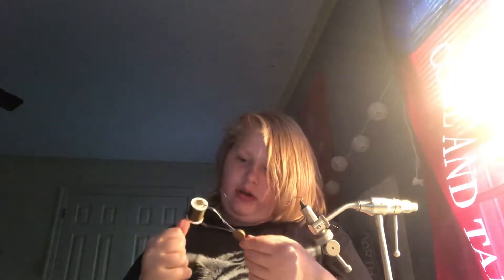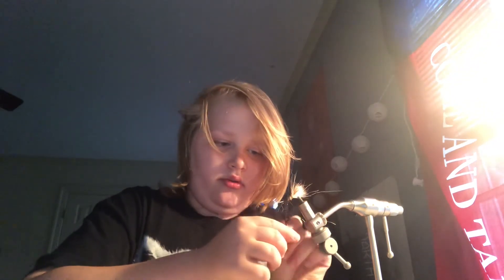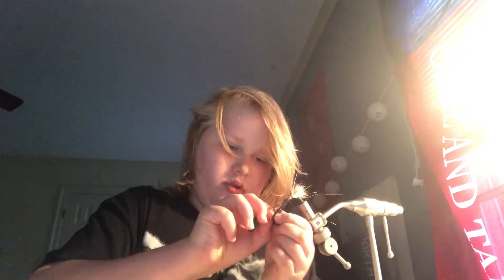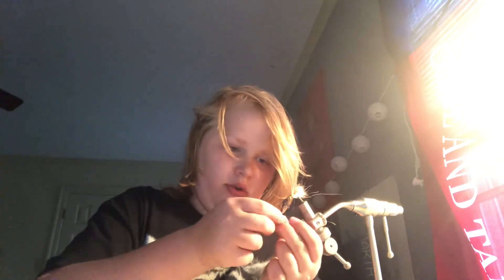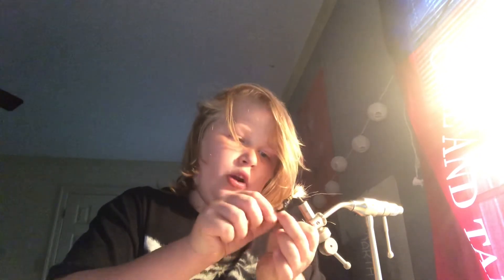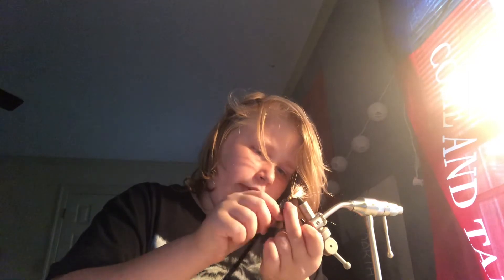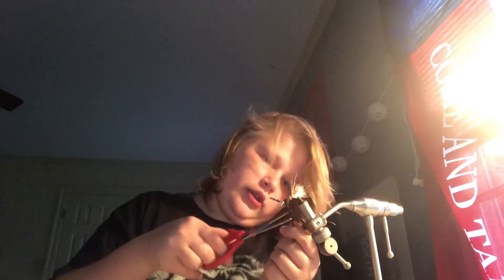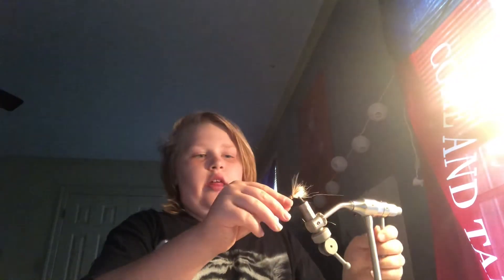Woolly buggers (fly tying)